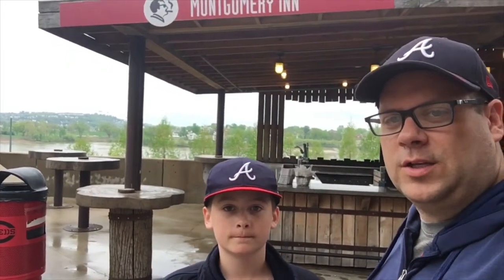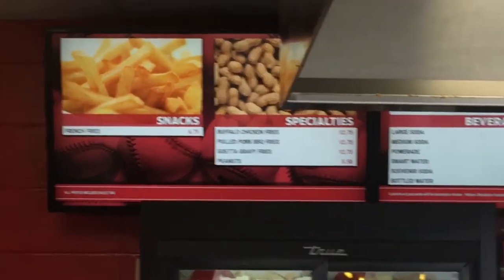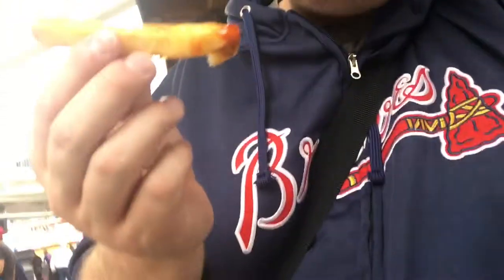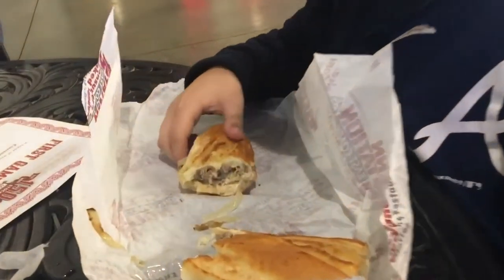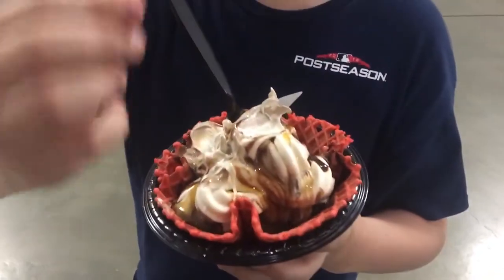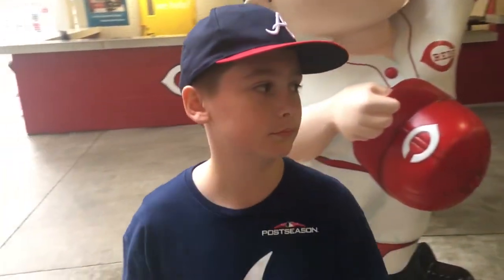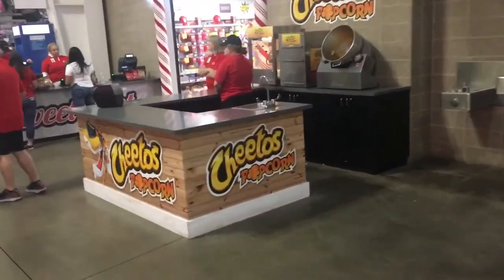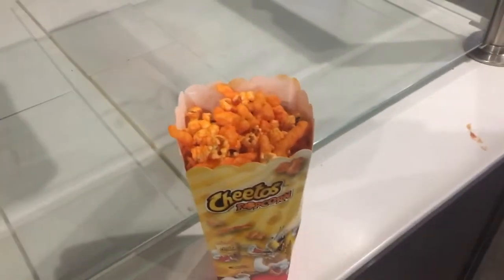MLB Stadium Eats #2 - Great American Ball Park (Reds)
This is the second video in our MLB Stadium Eats series. Our next stop on the tour is Great American Ball Park of the Cincinnati Reds to try some of their ball park food. We were here to watch the Braves play the Reds in April 2019.

Trying to mix it up, we tried some savory and sweet items including, Penn Station, FryBox and Rosie's Ice Cream and more. We had a whole list of new food items that we wanted to try but apparently you had to have a special ticket to get into those areas to buy the food. That was very disappointing, but we made the most of it.

Don't forget to turn on the AC!